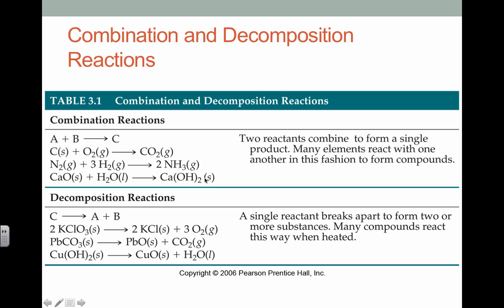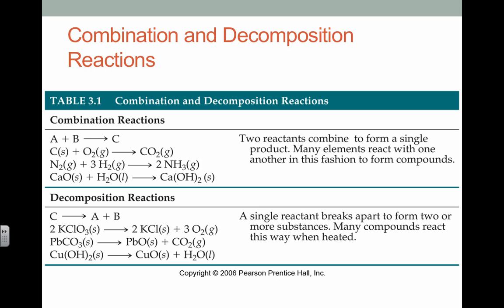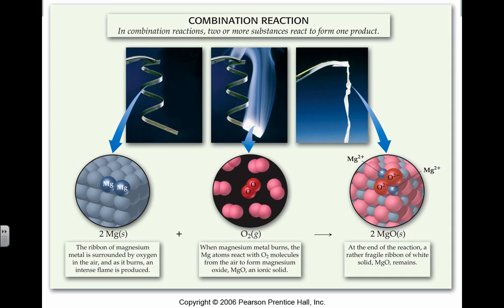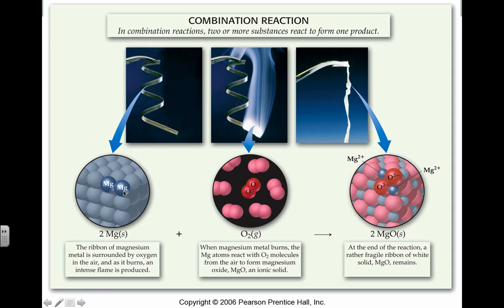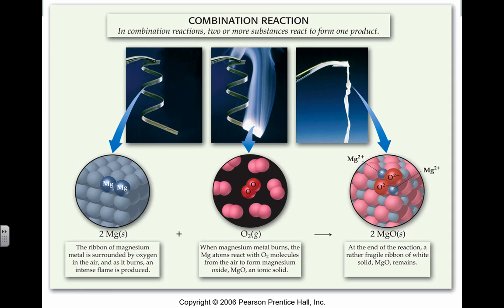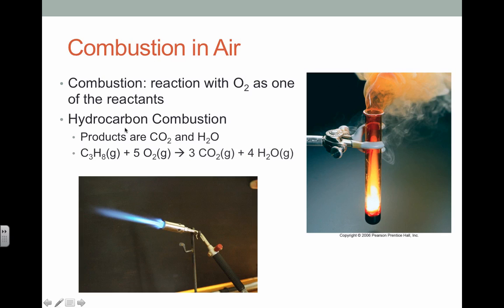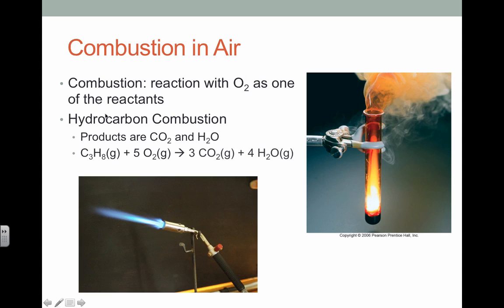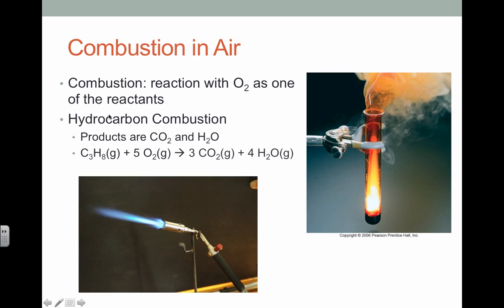AP Chemistry CH 3.2- Simple Chemical Reactivity.mp4